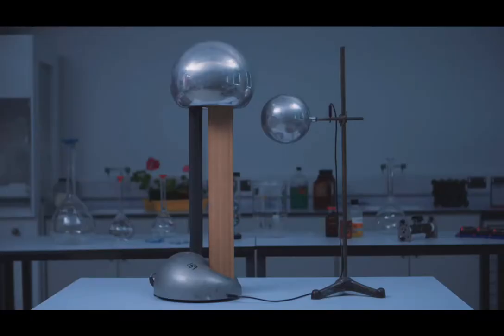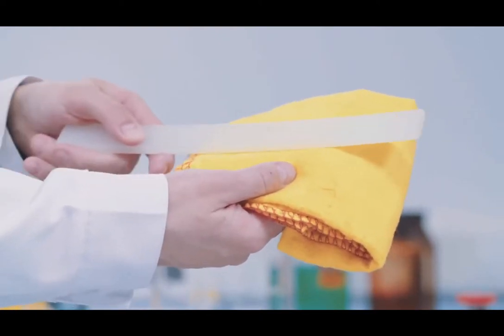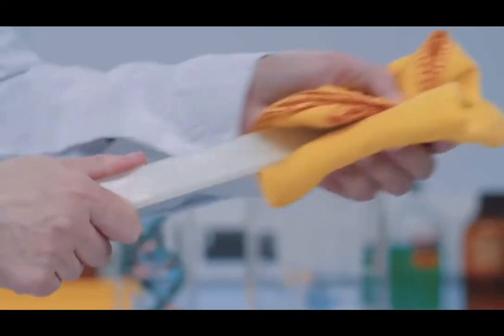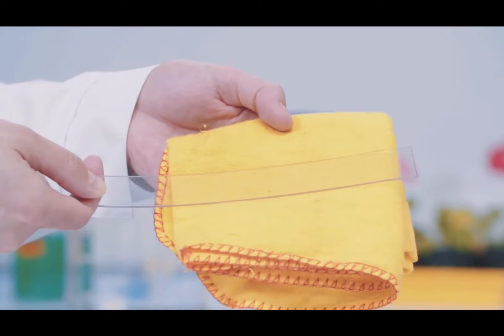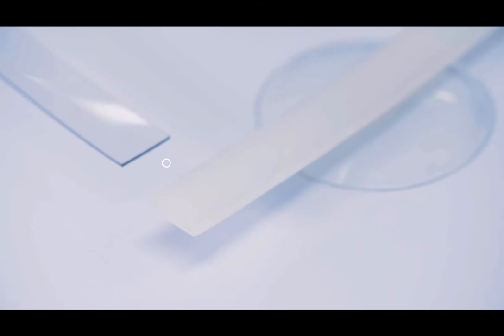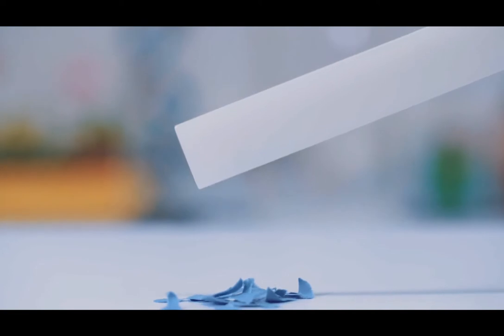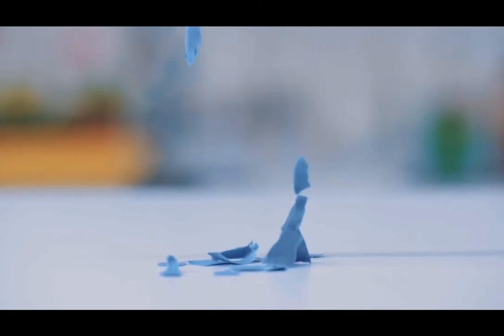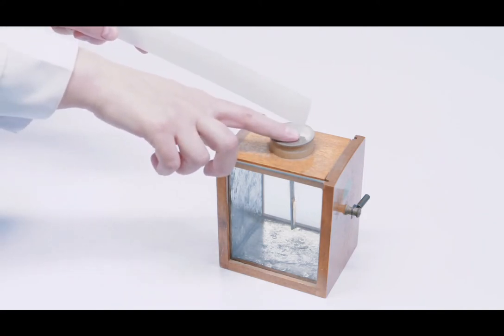Static Electricity | Electrostatic charge-Charging by induction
A Van de Graaff generator accumulates charge. This can be explained using an understanding of electrostatic charge. Electrostatic charge can be produced and detected using insulators such as polythene and Perspex.
Friction causes electrons to be transferred from the cloth to the polythene rod.

Charged objects are surrounded by an electric field. Other charged objects in the electric field experience an attractive or repulsive force.

Charging by induction occurs when a charged object is brought close to a neutrally charged object.